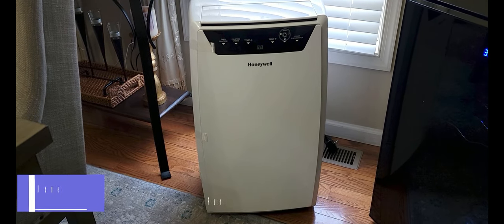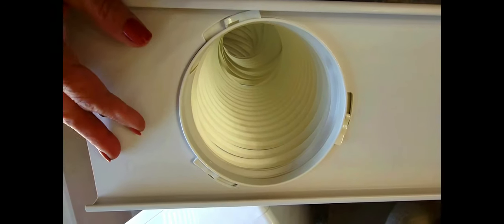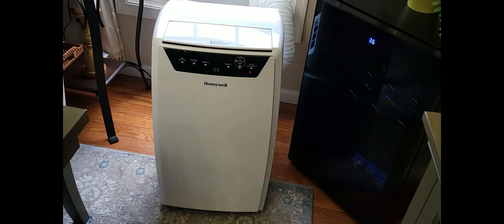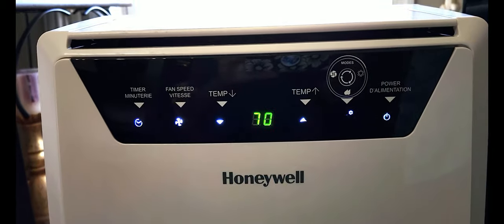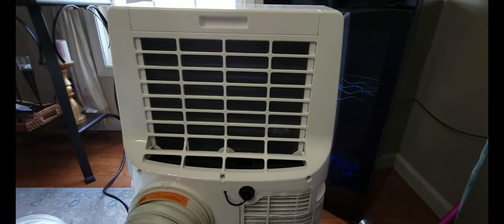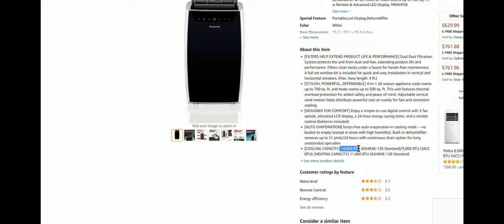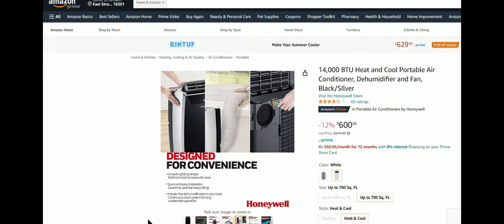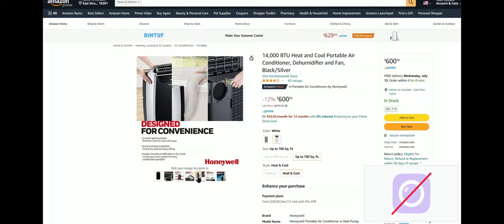Why You Need To Own This Honeywell Portable Air Conditioner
Your Kind Support is Very Much Appreciated!

If you have a product you would like us to review.

At Sassy Townhouse Living, we pride ourselves on our content and are here to provide you with a wide range of info. We are a Lifestyle Company dedicated to sharing the best of everything!

Sassy Townhouse Living is a lifestyle company focused on sharing the best of everything we know and love with you!

At times, companies will gift products to us for our honest appraisal. We will let you know if any products meet the criteria in the description of this video.  However, that does not mean we feel pressured to review it favorably. We sincerely appreciate your support.